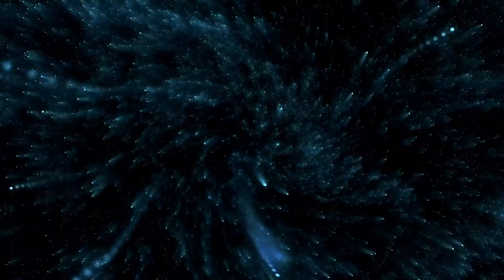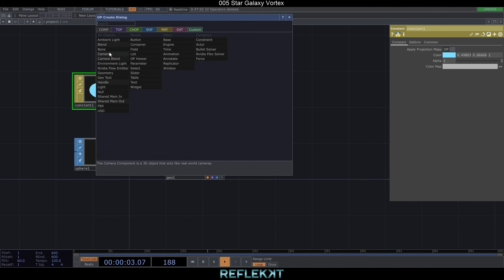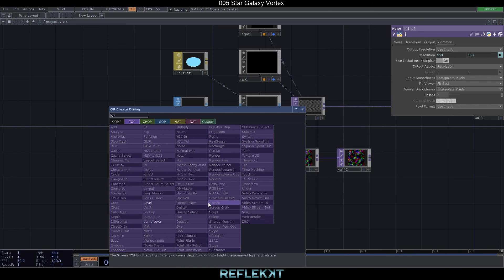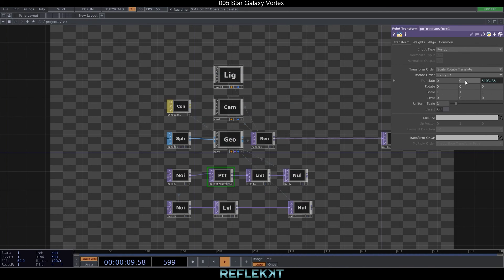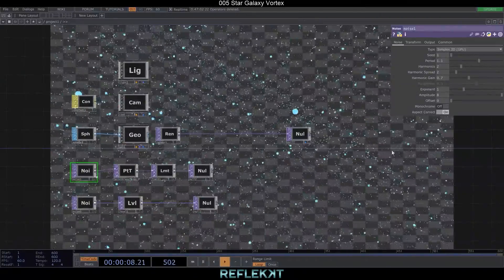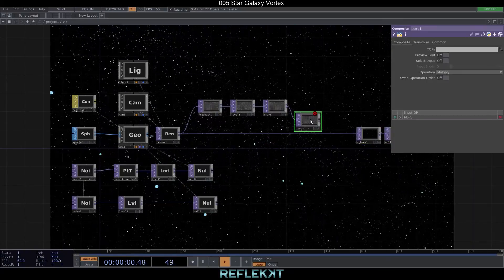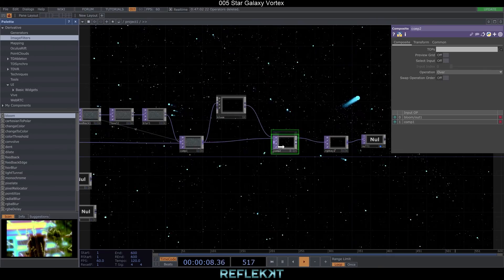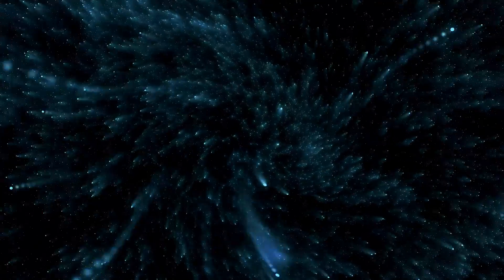Star Galaxy Vortex - TouchDesigner Tutorial 005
Learn how to create a stunning starfield animation in TouchDesigner. It is easy and beginner friendly, as the network and techniques are very simple.

0:00 Intro & Overview
0:23 SOP preparation and render setup
01:00 Noise texture as instancing source
01:40 Instancing
03:41 Post effects
05:15 Outro